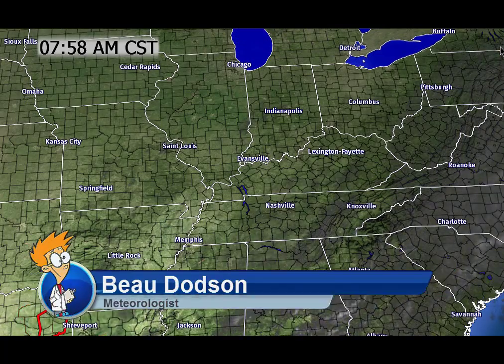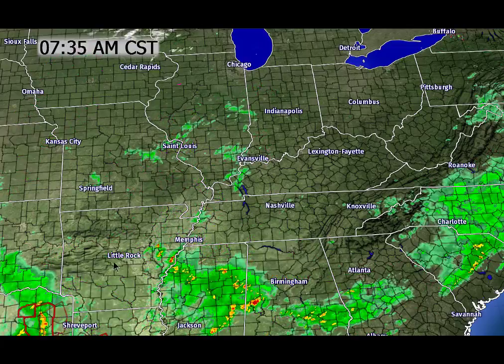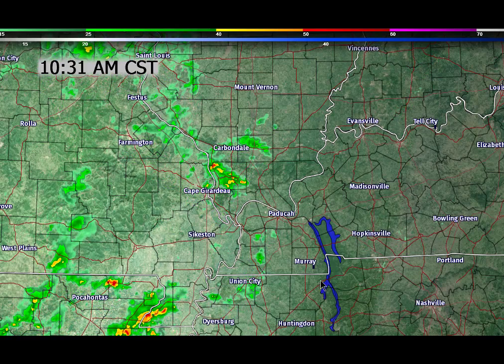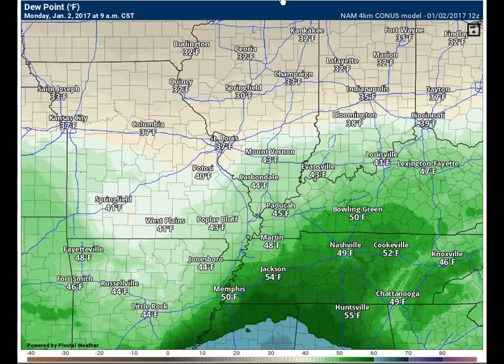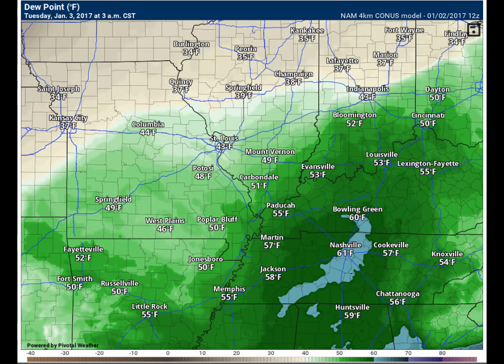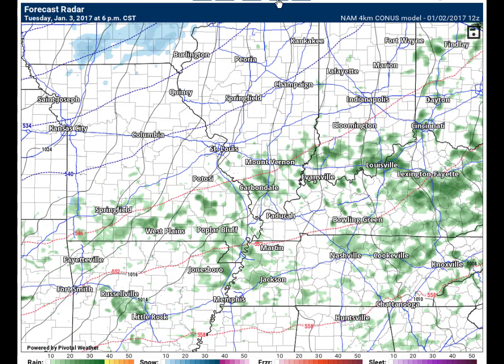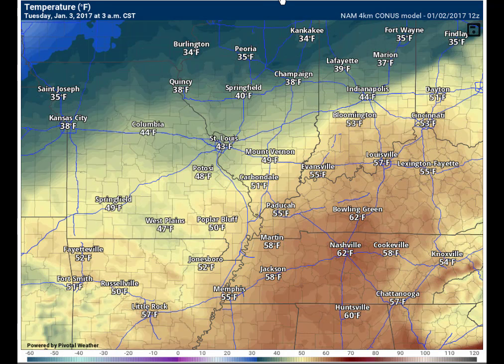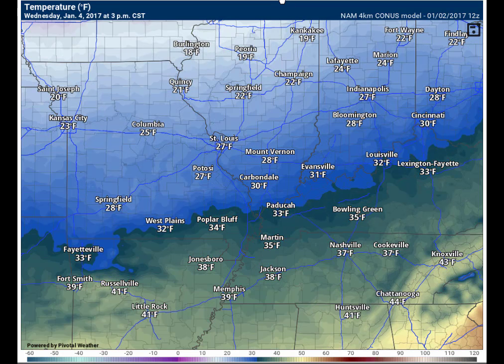Monday, January 2, 2017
Video weather update